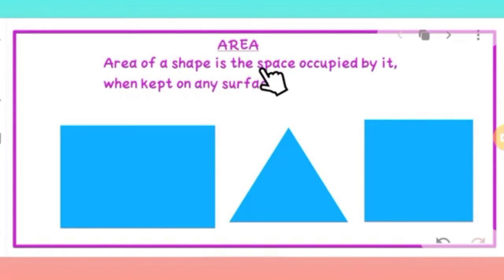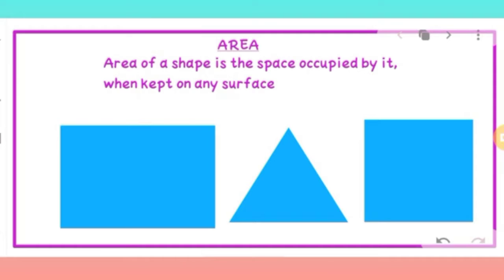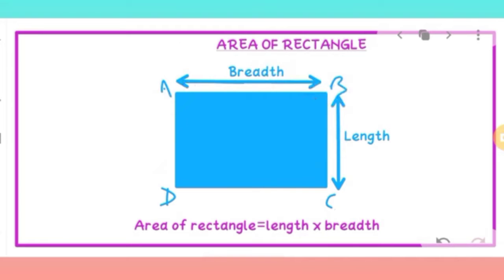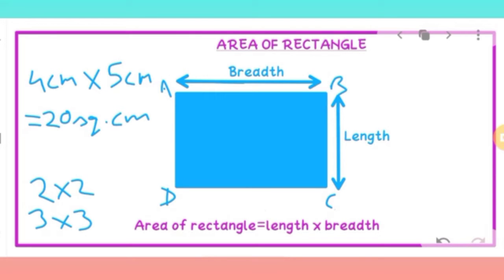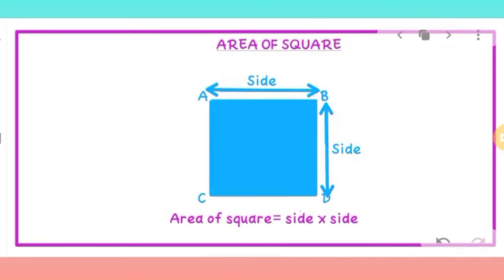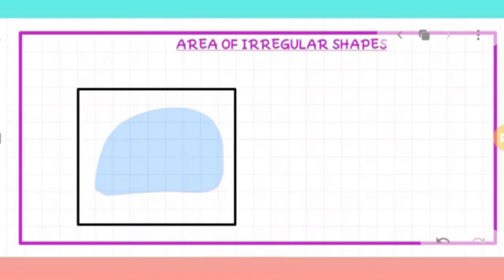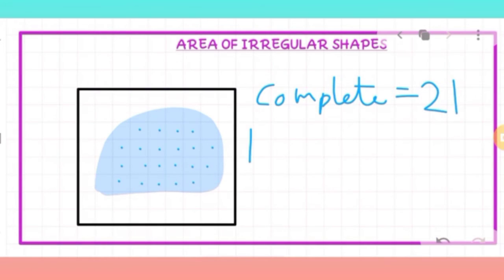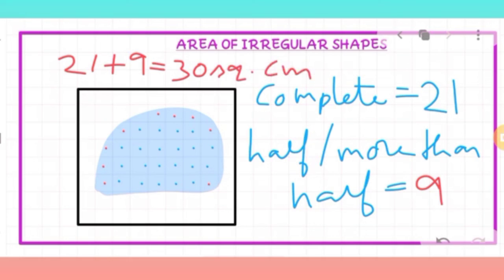TERM 2, Ch:10 Mensuration (part-2)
Topics Covered
1. Area
2. Area of Rectangle
3. Area of Square
4. Area of irregular shapes